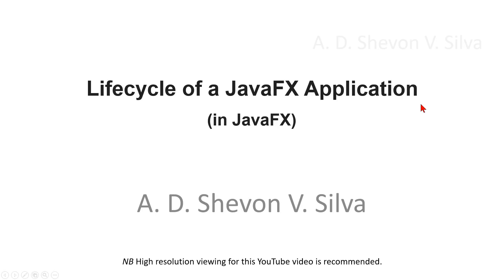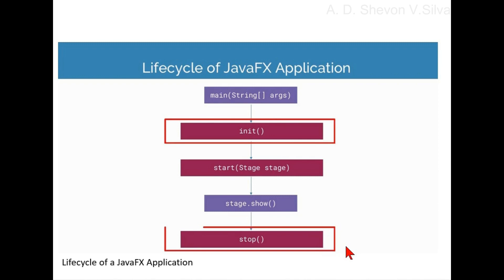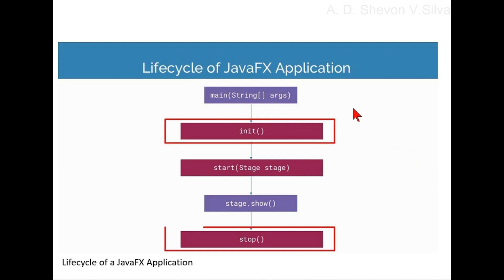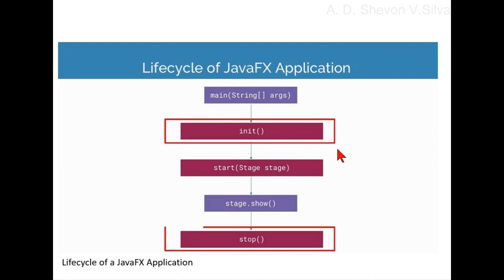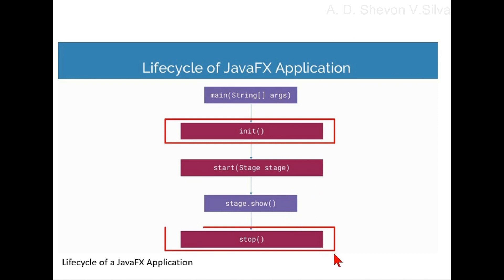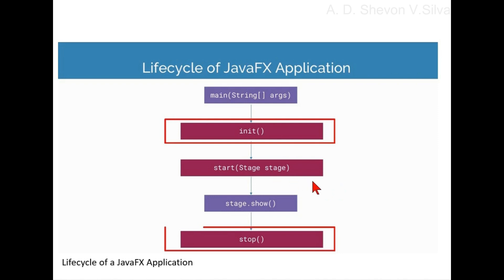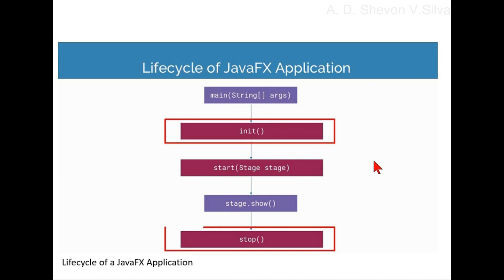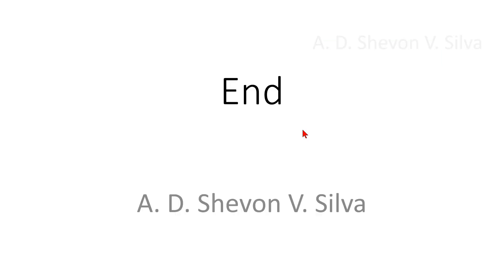Lifecycle of a JavaFX Application (in JavaFX)